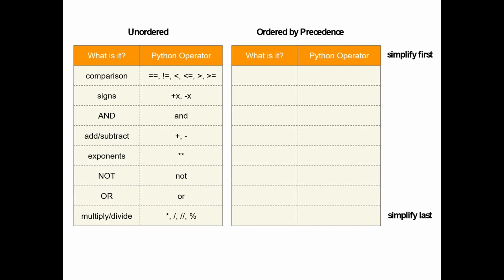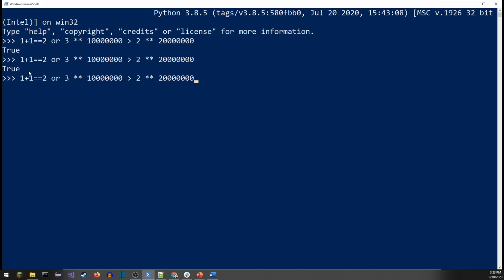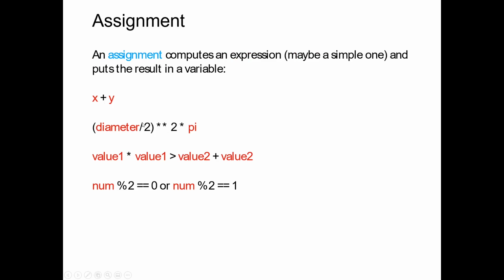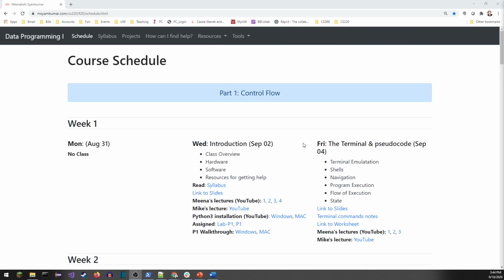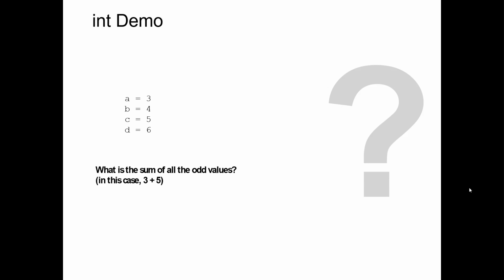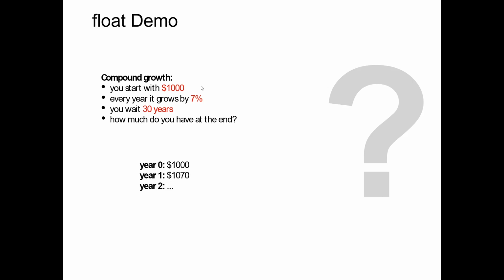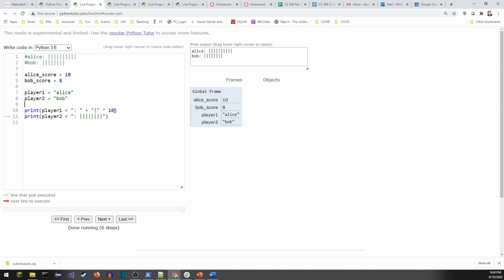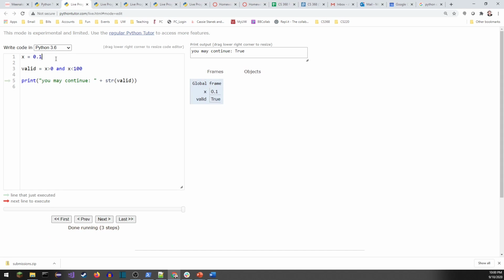CS 220 Data Programming I: Lecture 4 Variables and Expressions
Lecture 4
Fall 2020
UW-Madison

Operator and Precedence Review
Variables
Expressions